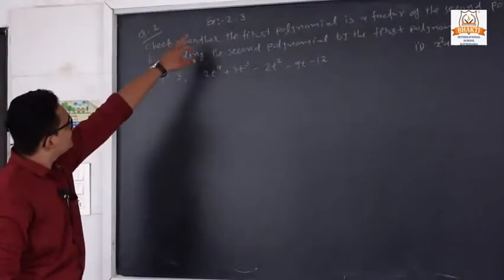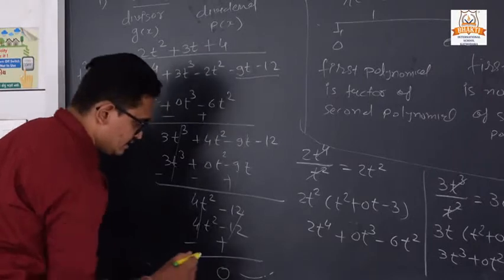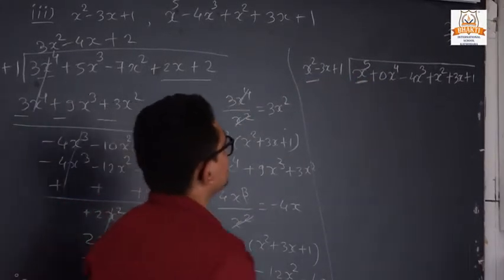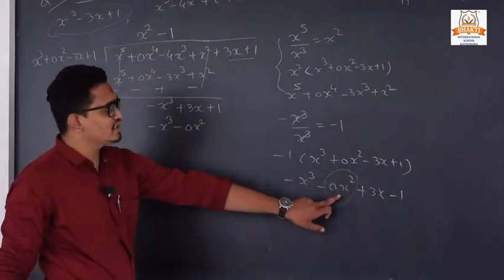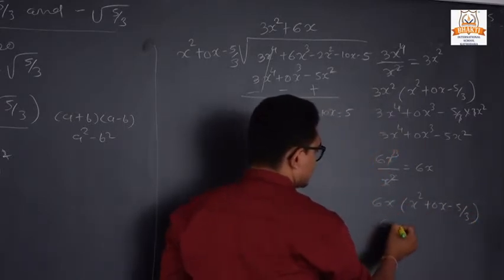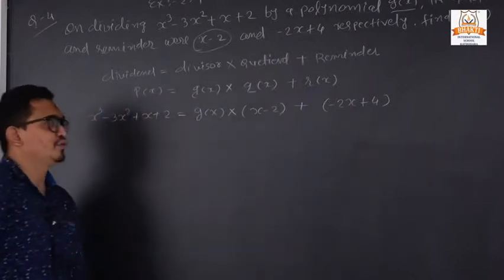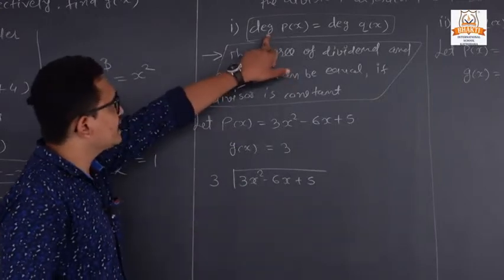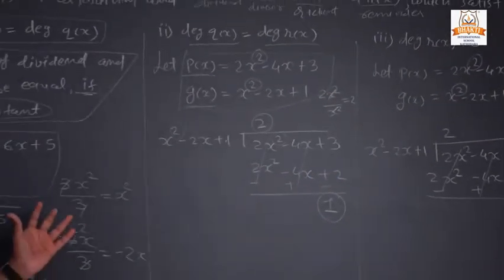CLASS 10 MATHEMATICS CH-2 POLYNOMIALS PART 4